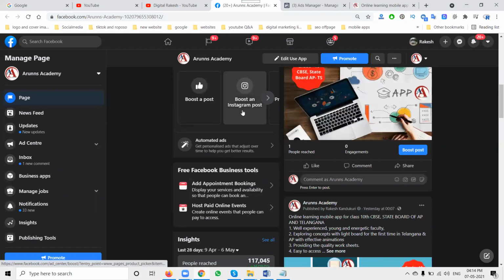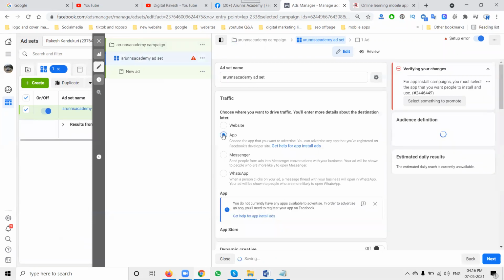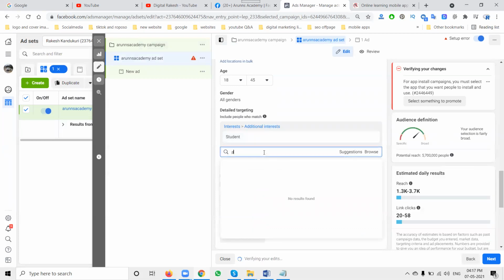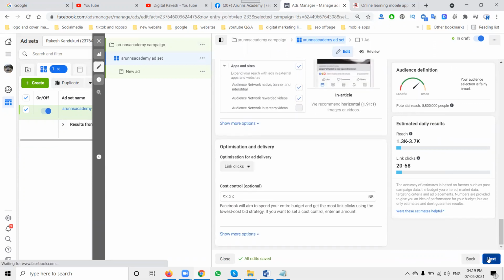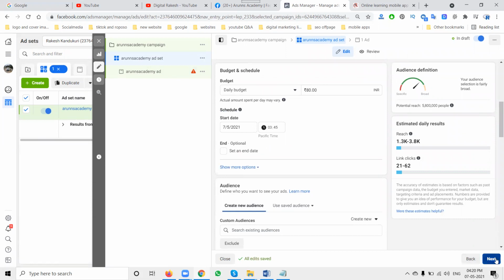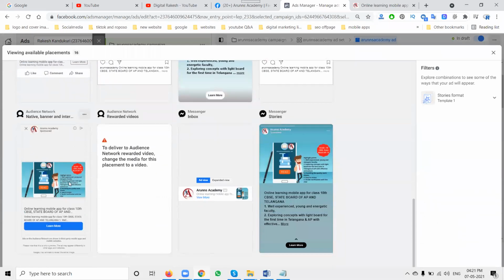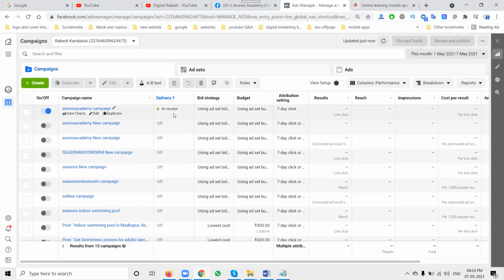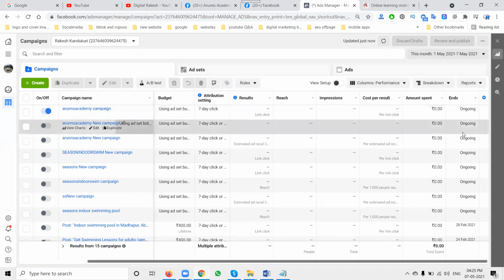Facebook Ads Tutorial 2021 - How to Create Facebook Ads For Beginners - Website traffic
Facebook Ads Tutorial 2021 - How to Create Facebook Ads For Beginners - Website traffic - Digital Rakesh